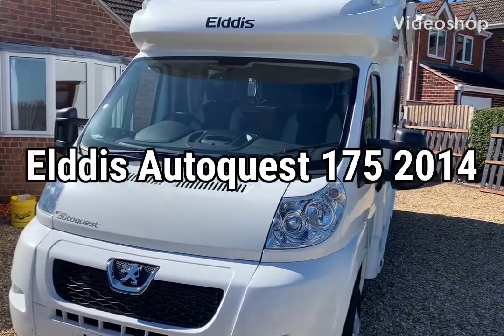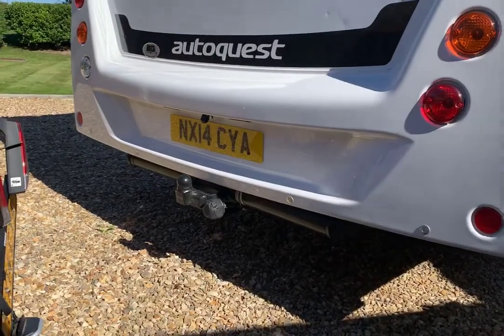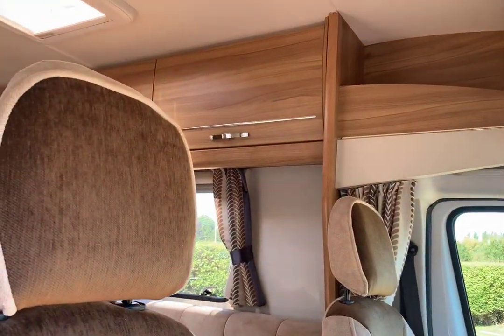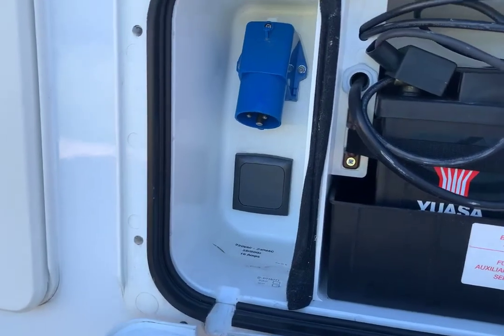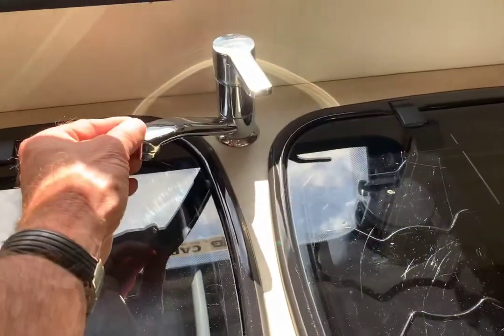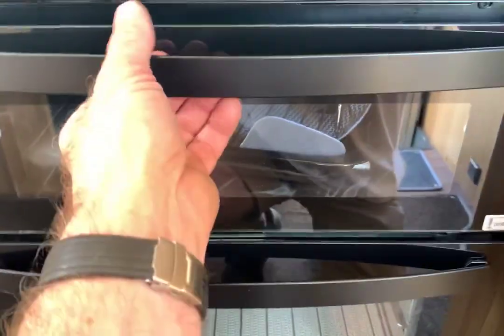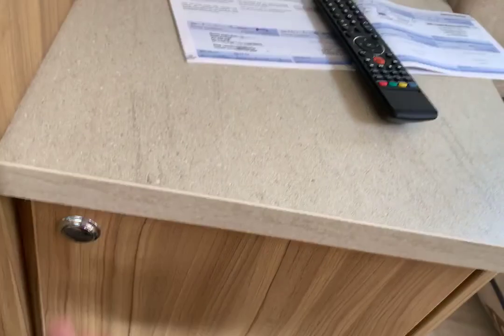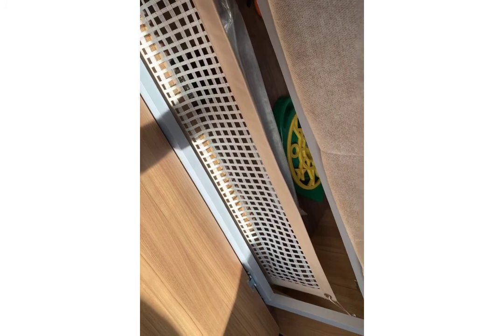Elddis Autoquest 175 2014